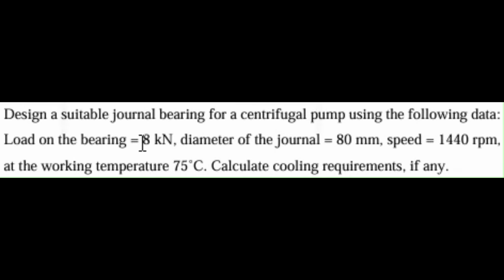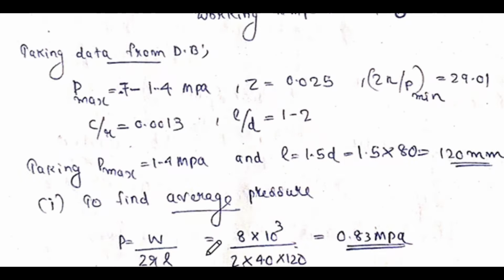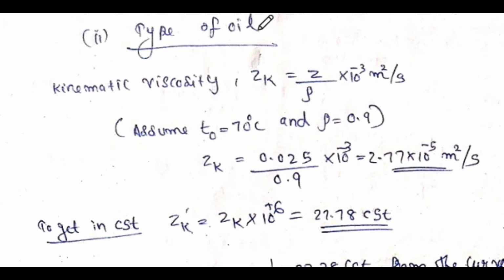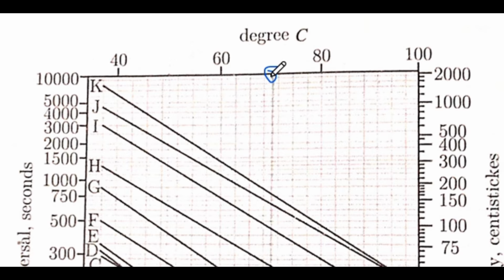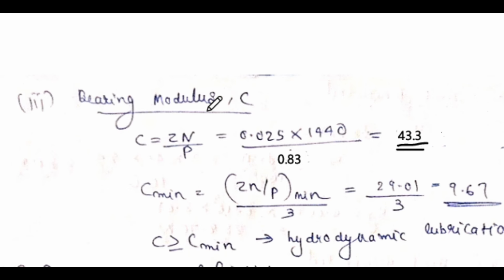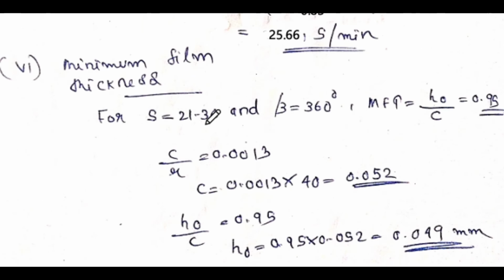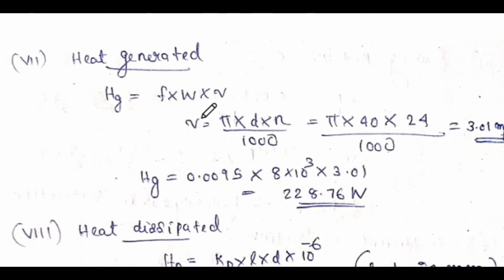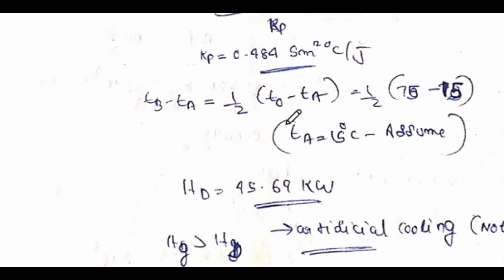DME PREVIOUS YEAR SOLVED (Journal Bearing) ||S7 MECHANICAL|| MODULE 3|| KTU 2019||PDF IN DESCRIPTION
Design a suitable journal bearing for a centrifugal pump using the following data: Load on the bearing = 8 kN, diameter of the journal = 80 mm, speed = 1440 rpm, at the working temperature 75˚C. Calculate cooling requirements, if any.